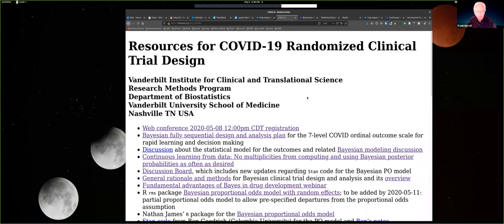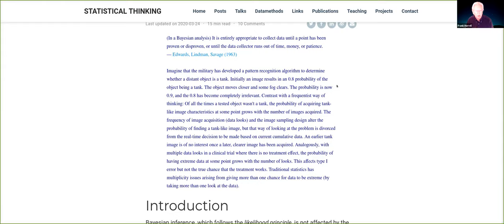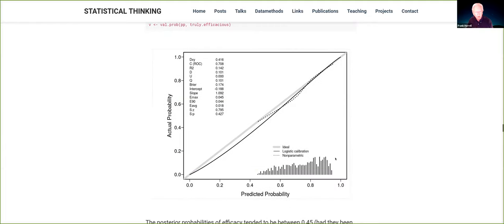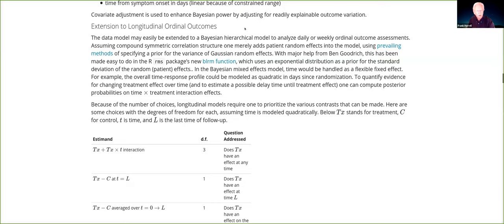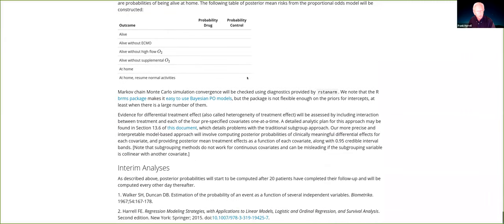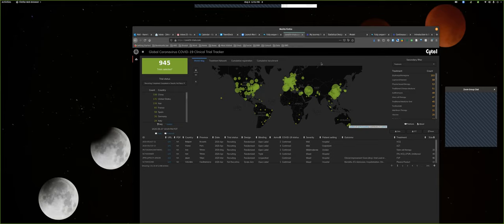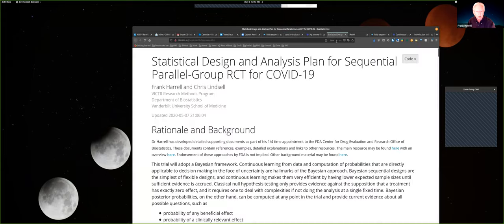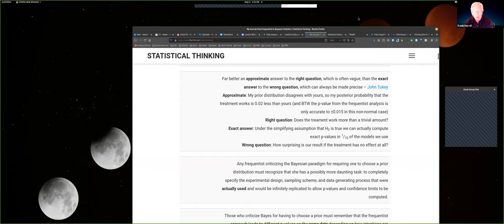Bayesian Sequential Designs for COVID-19 Clinical Trials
This presentation covers why Bayesian methods have advantages that allow more rapid learning from highly sequential clinical trials.  There was also much discussion about analysis of ordinal COVID-19 endpoints.